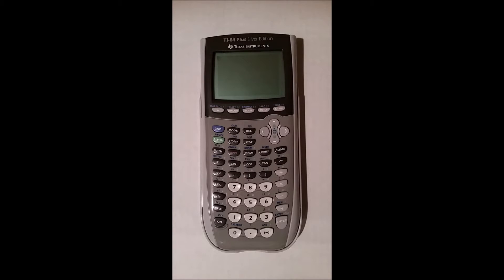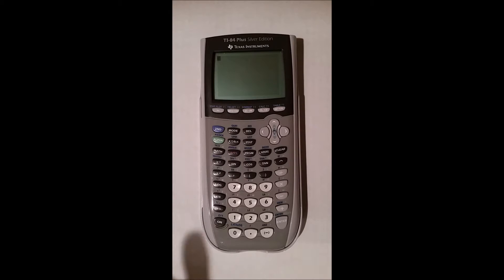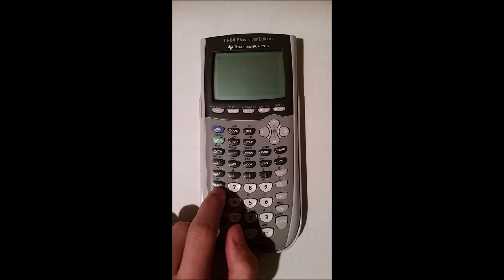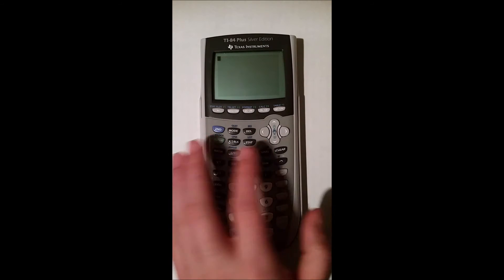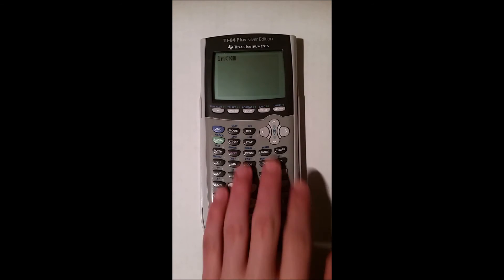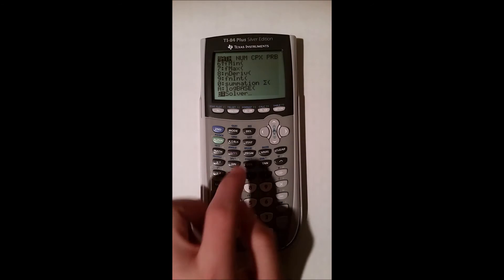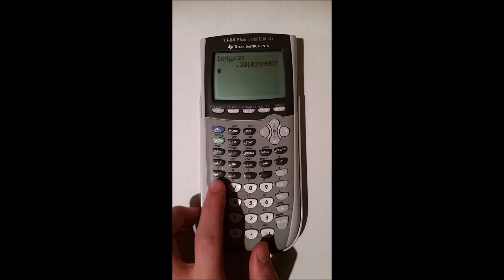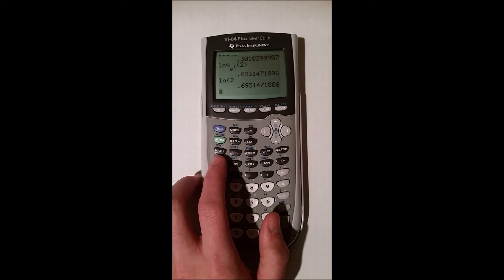How to do Logarithms (Logs) on a TI-84 Plus Silver Edition Graphing Calculator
Here I show you how to do logarithms 3 different ways.